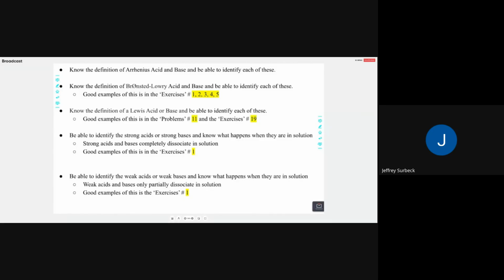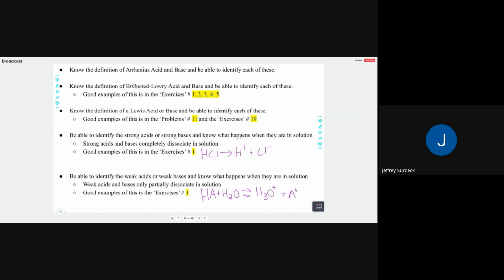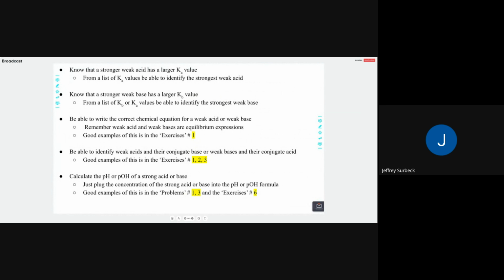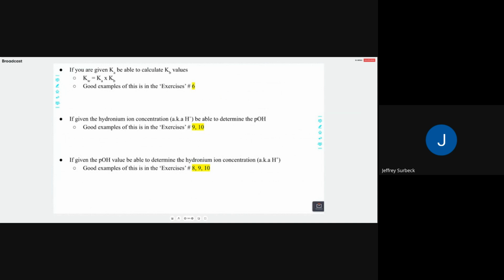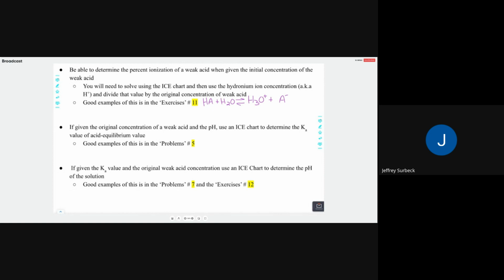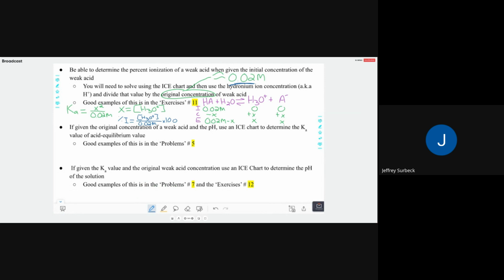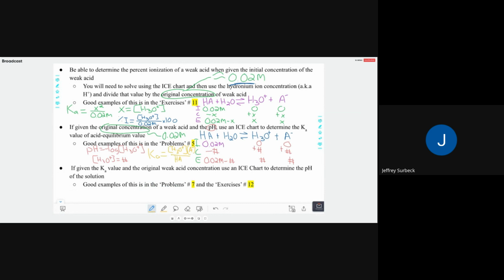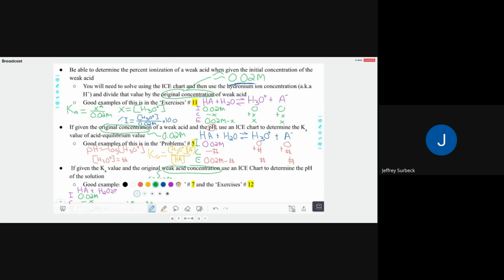Acid-Base Part 1 Exam Review (AP Chemistry)